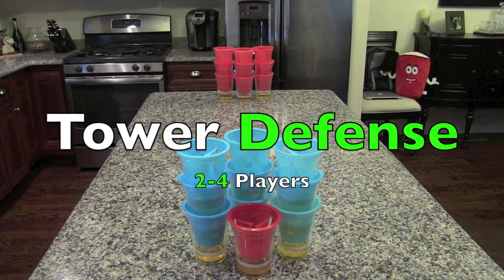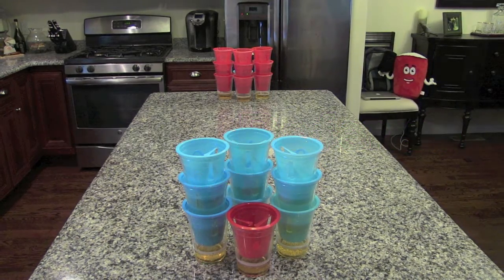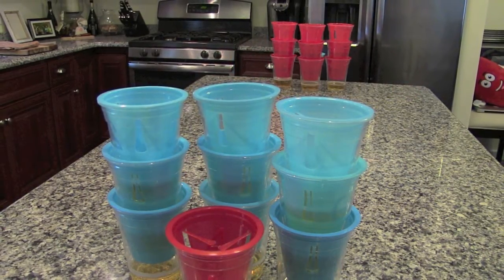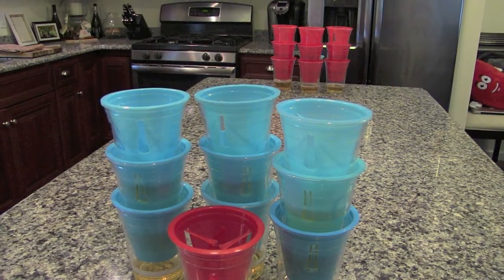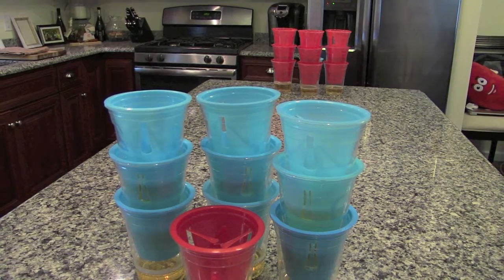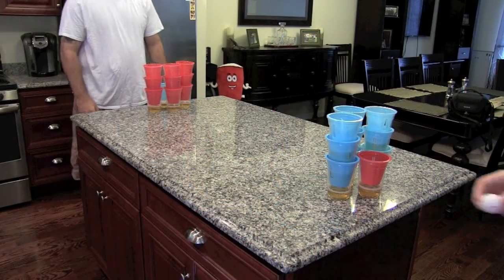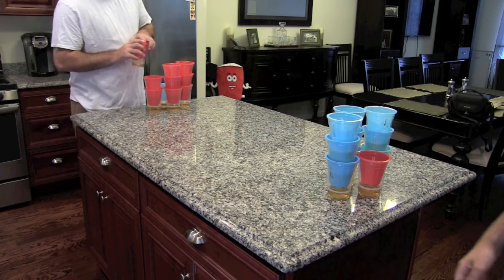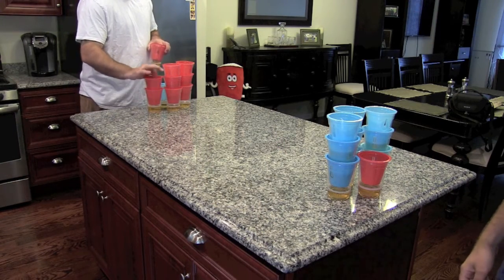Slip Cup Games: Tower Defense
1. Standard Shooting*

2. One or more players on each team.

3. Standard Pong Rules*

ALONG WITH…
4. The objective of the game is to make the lone cup. A team wins when the lone cup has been made.

5. The lone cup can be moved at anytime to be better hidden behind the towers. The towers can be switch around, but the tower cannot be stacked higher than 3 cups.  The Towers should constantly be reformed to better protect your lone cup.  You can reform the stack in mid-shot.

6. The lone cup cannot be moved mid-shot.

7. Redemption- If the game goes to OT- Standard Pong Rules, with the addition that you do one stack of three with the lone cup hidden behind it. Shoot Straight on during OT.